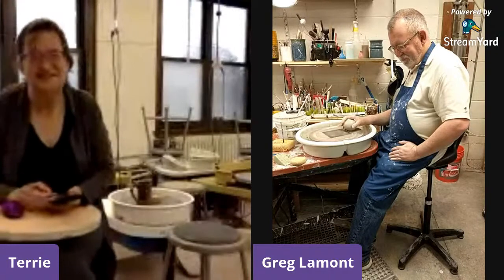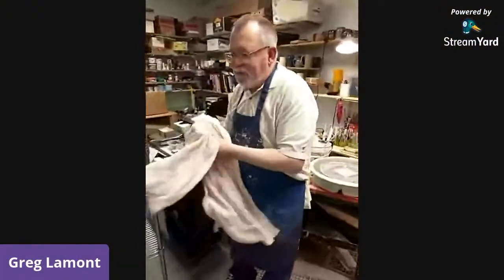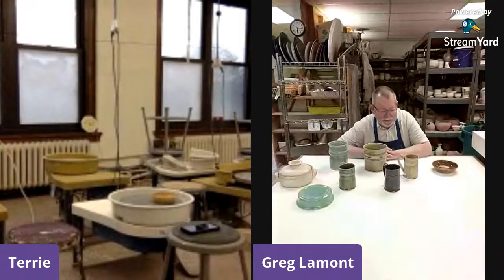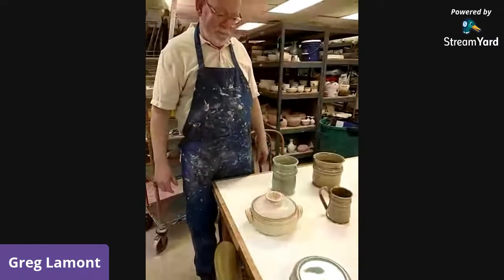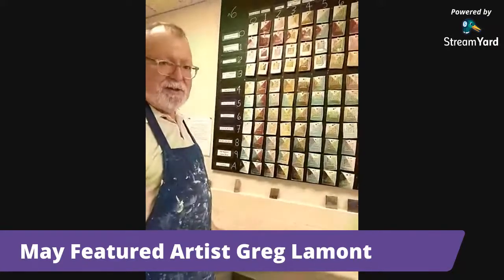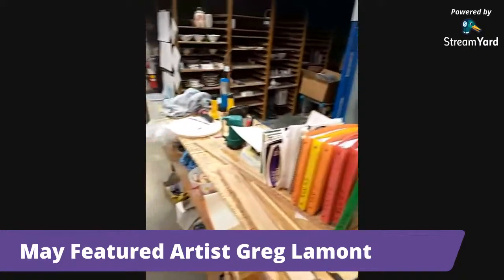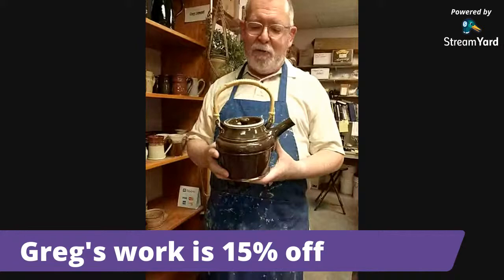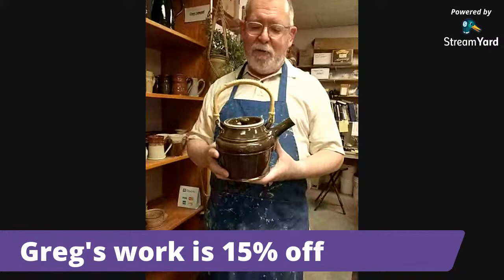Conversation With Greg Lamont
Greg Lamont is a ceramicist from Ames, Iowa. He has been throwing clay for over 40 years. He creates functional stoneware pottery for daily use in the kitchen, on the table, and for decoration.  In this video we learn about Greg and he demos throwing a mug and teaches us about glazes and firing in gas and electric kilns.

He is a founding member of the Creative Artists' Studios of Ames (CASA). Greg also teaches pottery at the ISU Memorial Union Workspace.  You can find Greg's pottery for sale at the Octagon Gallery Shop in Ames, Iowa. You can purchase his mugs here after you have used them at the Stomping Grounds in Ames.

Thank you to Sue Lamont, a scientist and distinguished professor in Animal Science at Iowa State University for her fabulous camera work.

The Workspace, where you can sign up to take a class from Greg

The Octagon Center for the Arts is located in Ames, Iowa. At the Octagon Center for the Arts we encourage creative self expression by providing inclusive space and opportunities that bring people together and add to our lives.

Octagon Center for the Arts